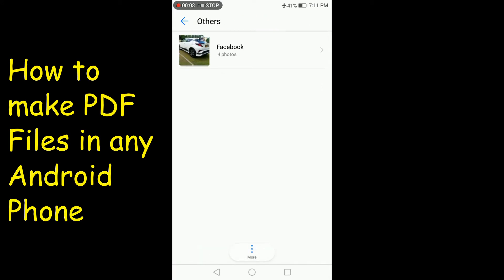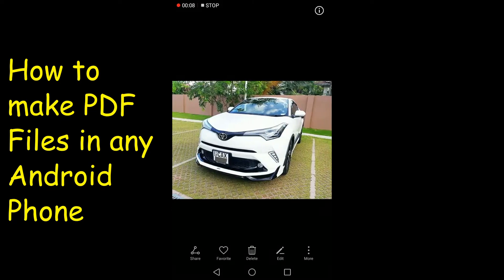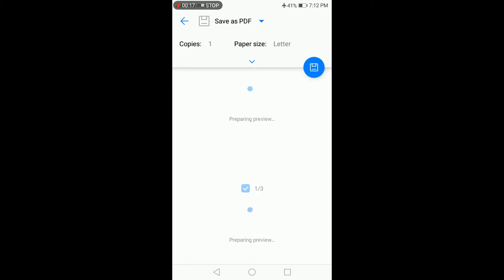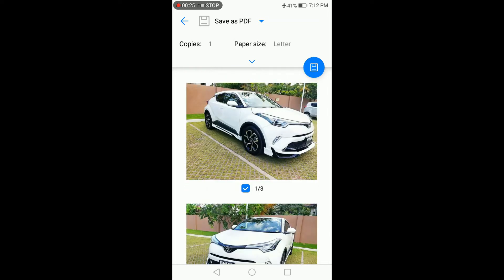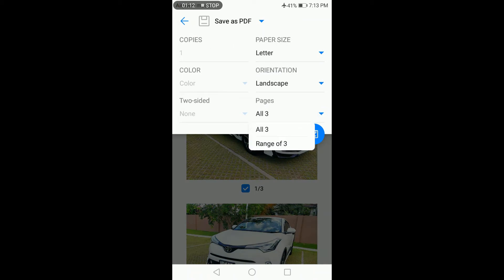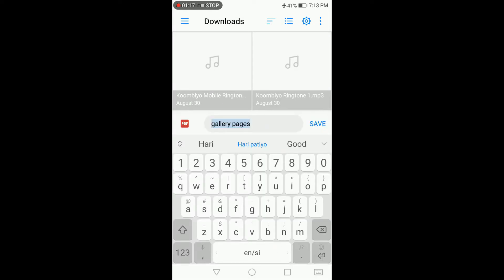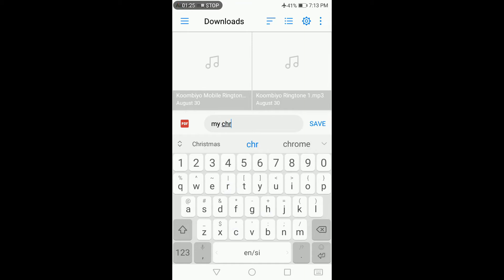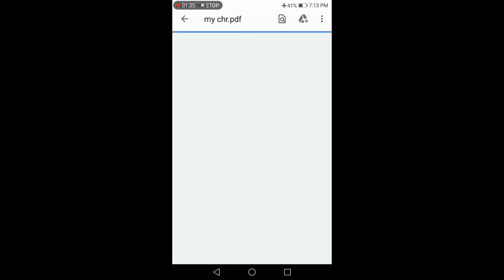How to make PDF Files in any Android Phone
How to make PDF Files in any Android Phone. In this video I will show you How to make PDF Files in any Android Phone.